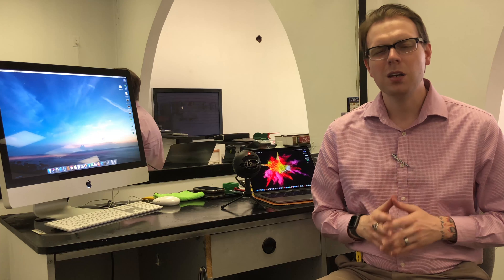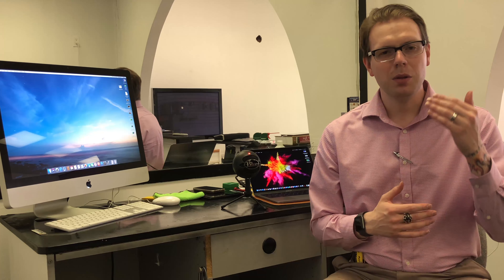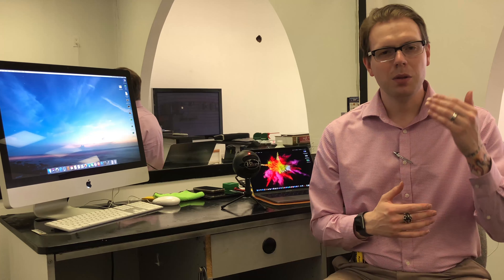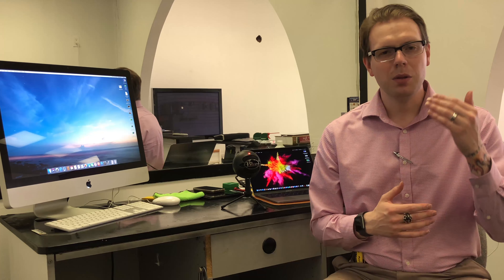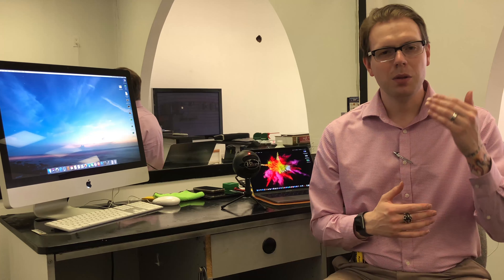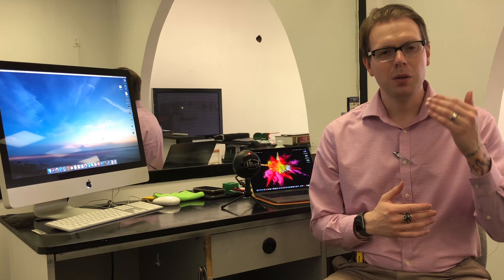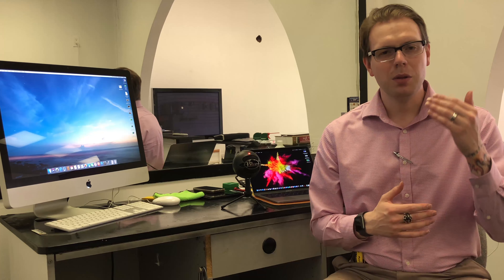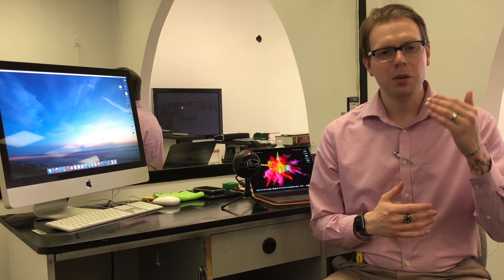Blue Snowball ICE Mic Review | Low Price Microphone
The Blue Snowball ICE is arguably the best microphone for YouTube under $50!  The sound quality of the Blue Snowball ICE Microphone is very nice and is the perfect solution for youtube, podcasts and streaming on twitch.  I bought this mic to get back into YouTube and to up the sound quality of my videos.